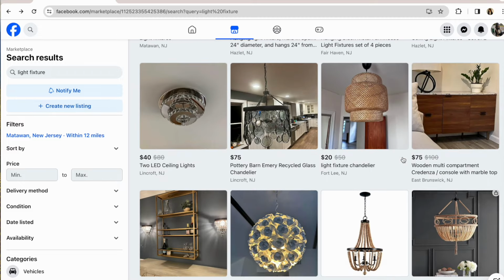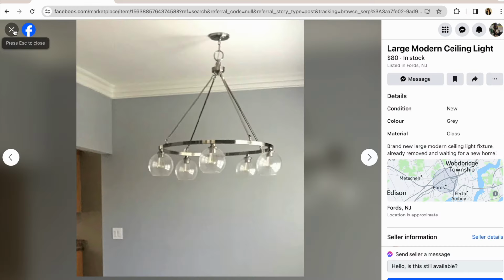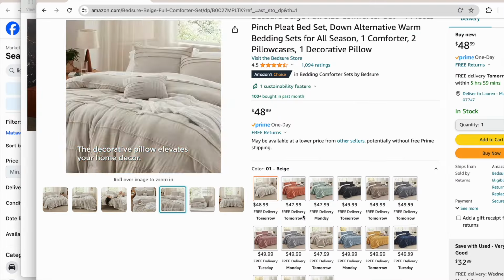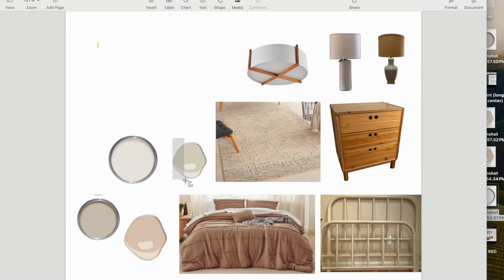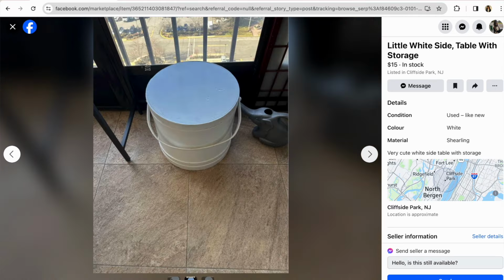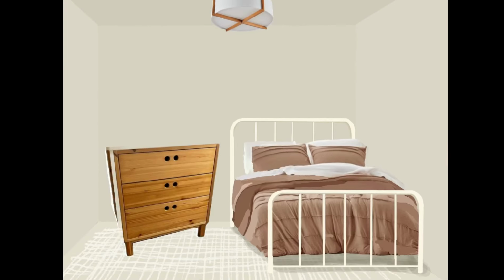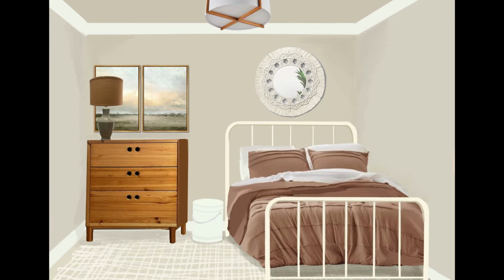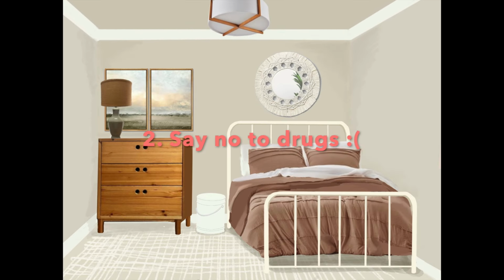How to Make Correct Furniture Choices!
This episode begins in a crime scene room 🫣, and ends with a $620 stunning guest room transformation!!